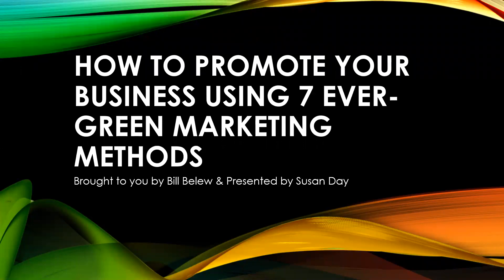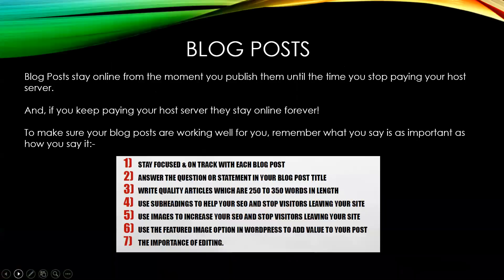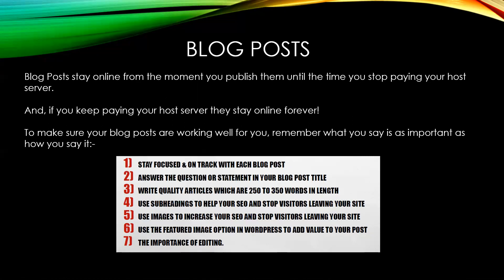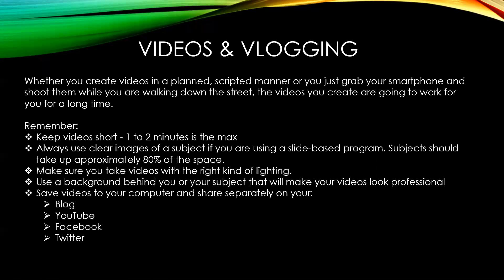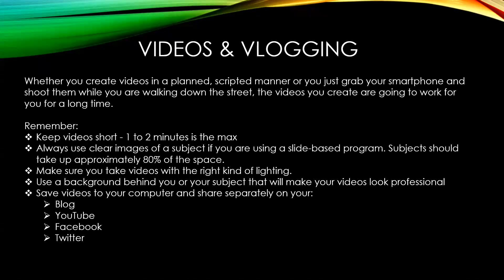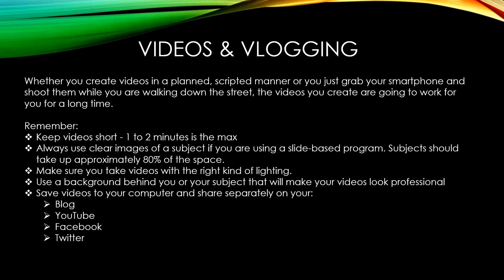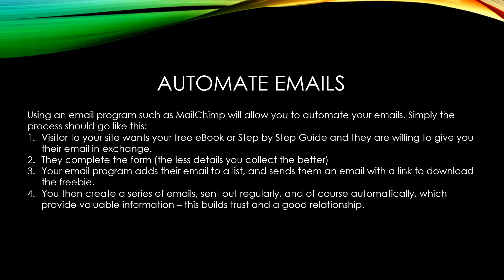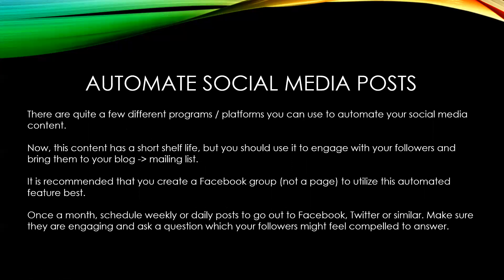How to Automate Your Website Content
We are all far too busy to be posting content and then sharing it all day long. Join us as we look at 7 ways you can share your content automatically.